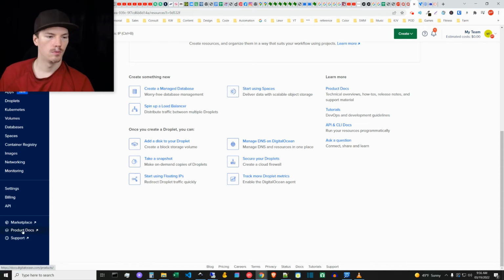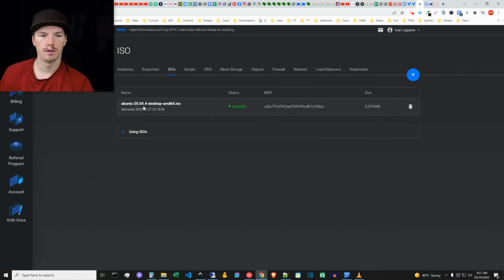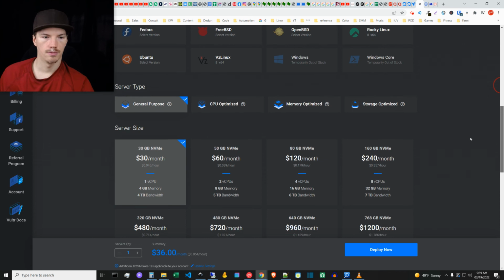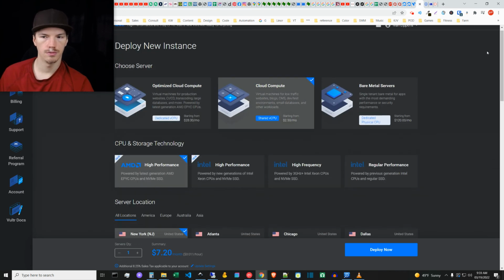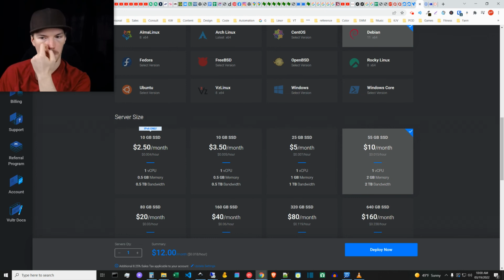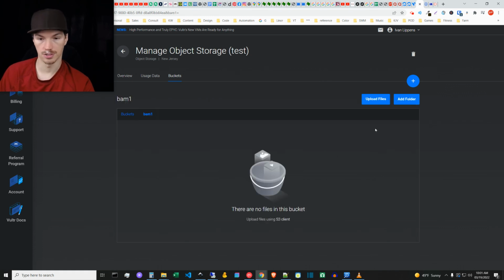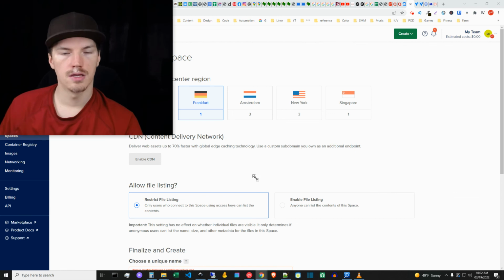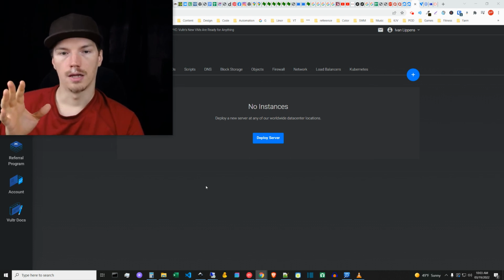Vultr vs DigitalOcean | Is Vultr Better than Digital Ocean?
Summary:
Vultr, currently, seems to be a bit more competitive with its virtual machine package options.
It offers the cheapest packages, and also the some very powerful packages at the higher-end of the spectrum.
They also offer more server points-of-presence. (POPs)
DigitalOcean VPS Pricing is similar to Vultr VPS Pricing, but a bit more limited on the extreme ends of each package spectrum, although... they do seem to hit the most obvious package ranges, which you could argue is more efficient from a business standpoint.
Digital Ocean also offers a better user interface, and a bit more flexibility with their object storage features.
DigitalOcean seems to be a better developed overall cloud service provider, to me, but Vultr seems to be winning when it comes to virtual private servers (VPS) and virtual machines (VMs).
I like how quick it is to get into either platform, and Vultr has some neat VM features.
The platform you pick is going to depend on the exact products you require for your use-case, because while both services have various similarities, some of their products offer superior features over their counterparts.
DigitalOcean offers a CDN, for example, whereas Vultr doesn't offer a CDN at-all.
So, the best thing is to figure-out what you wanna do, and then grab some of those promotional credits links, above, and run some tests directly in the platform.
Thanks for reading, and I wish you well! :)